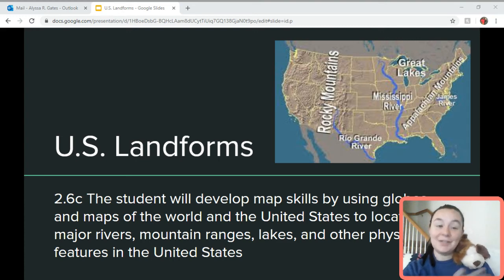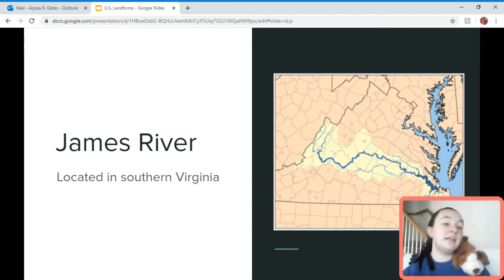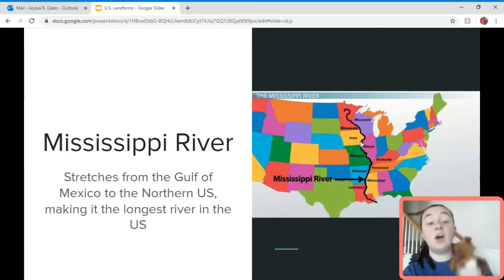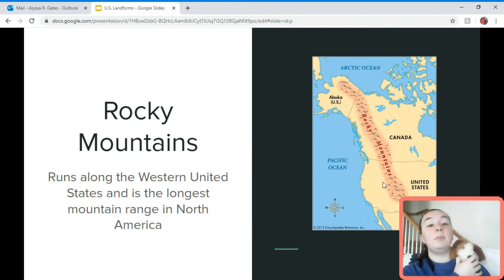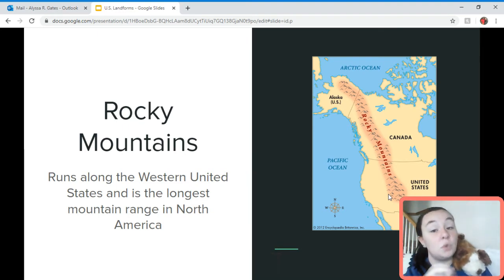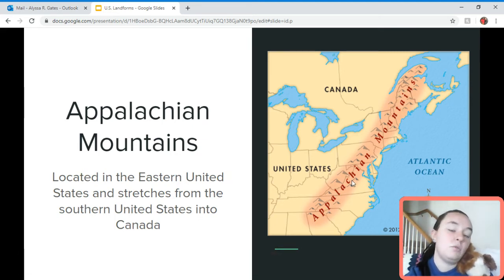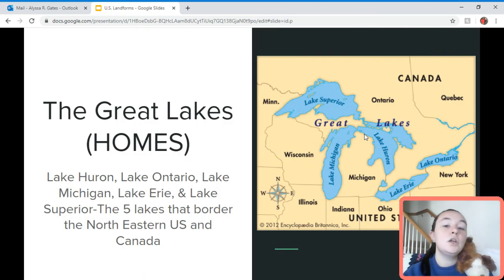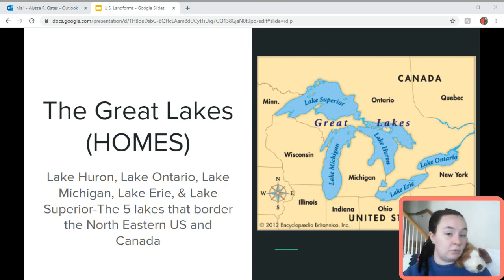Major U.S. Landforms